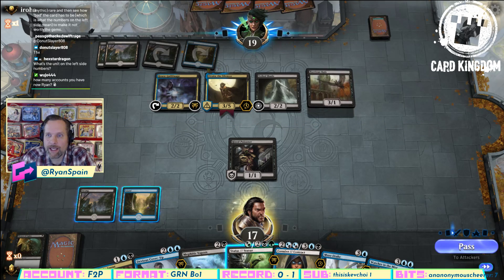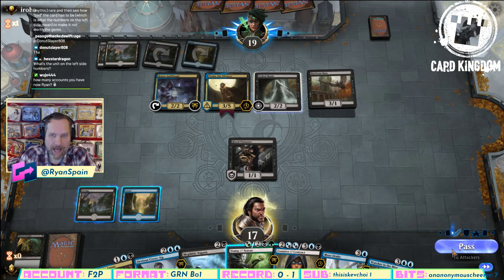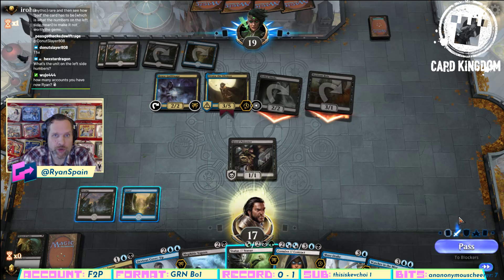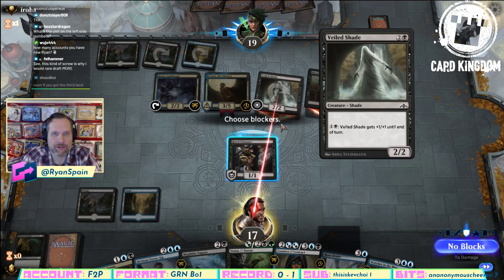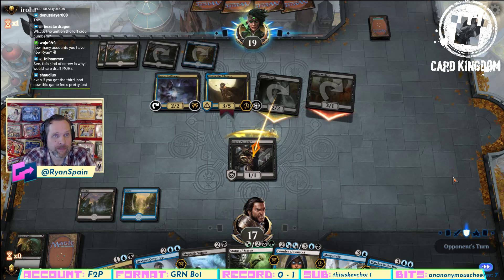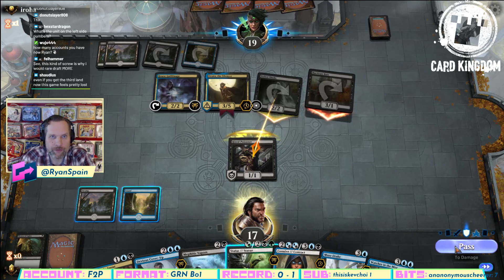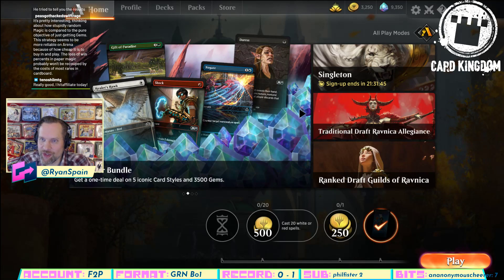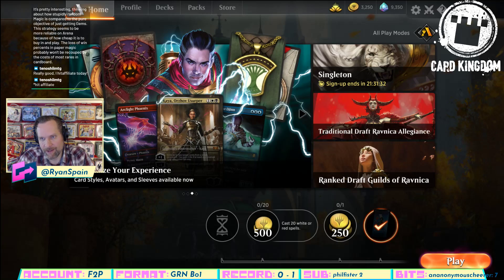Coffee Talk!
Ryan roasts his own coffee, and unsurprisingly Has Opinions on the topic. And a microphone. He hit on the topic a few times this stream.